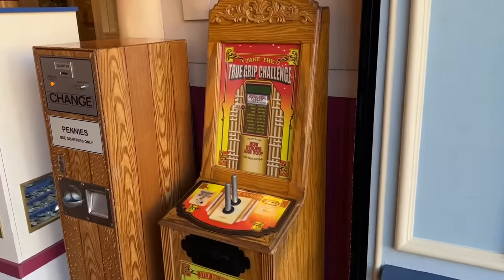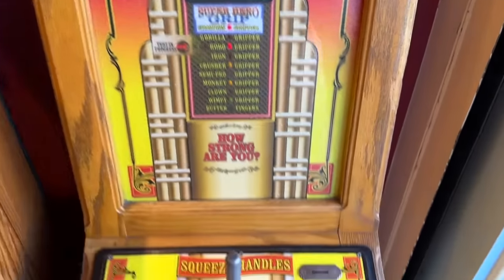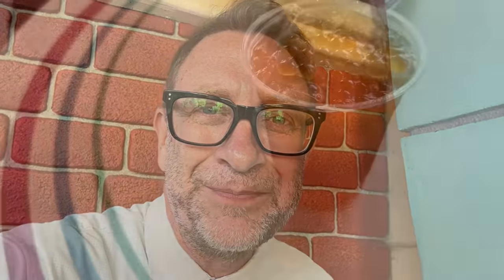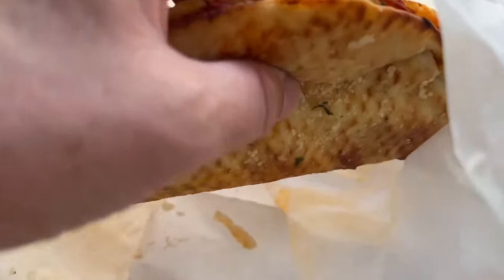What Can A Quarter Get You At Disneyland?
What can a quarter get you at Disneyland? Lets find out

You can also save on Disney World, Universal Studios, hotels, and so much more!

If you’d like to save money on your vacation and speak with one of our travel expert friends, call 1-855-GETAWAY and tell them you’re friends with PPP!

If you want to call and book a Cruise (any cruise not just Disney) call this number 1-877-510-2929 ask for sunshine and tell them Provost Park Pass sent you to get the best deal and a cool perk.

If you want to become a supporter of Provost Park Pass and get your name at the end of the videos click this link here.

Platinum:

Tanya Estes
Wayne Williamson
Rob Moreno
Trace G
Sharkbait Muhaha
The Hansen Family
Franky Jr.
Jonathan
Makia Minich
Annette Chapman
Kim & John (THE JIM)

Professors:

Lola
The Stockett Family
Natalie C
Tracy Borghesani
Christian Ratliff
Betsey Brookes
Kevin Mindel
Sparky
Annjeanette & Shawn
Huffman
BV_Bauer